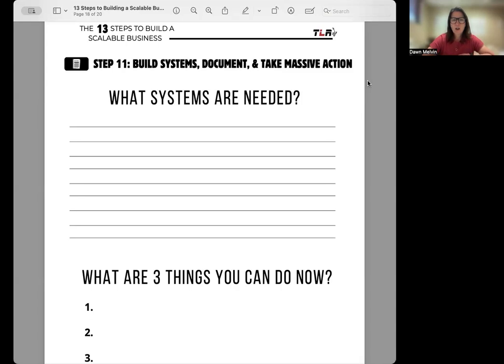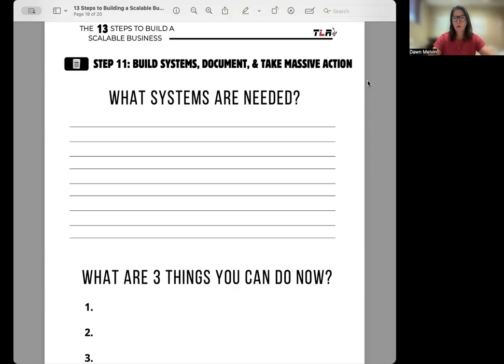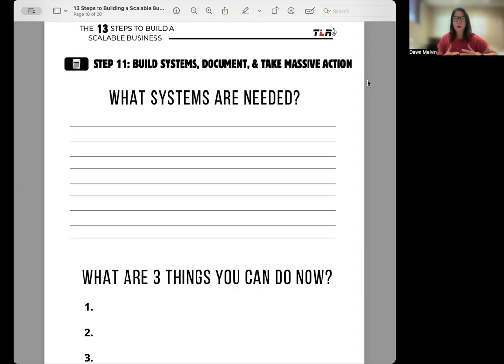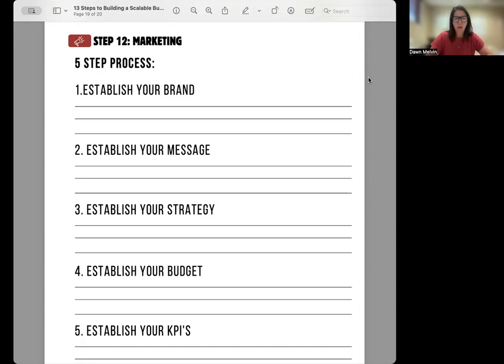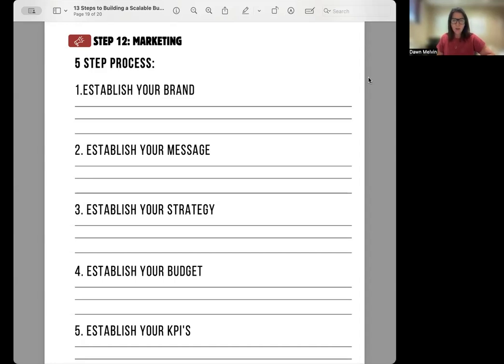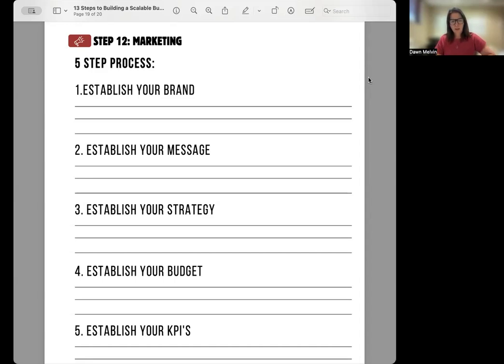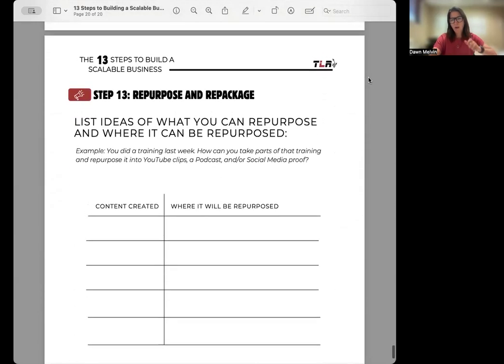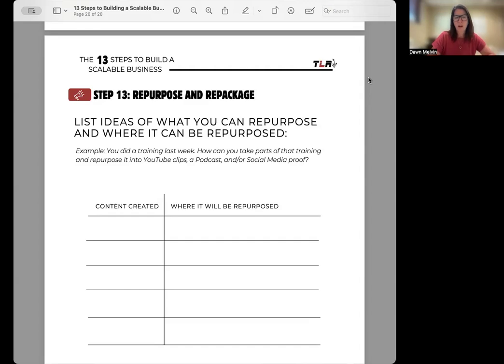Building Real Estate Systems, Marketing and Repurposing/Repackaging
In Steps 11, 12, & 13 of the 13 Steps to Building a Scaleable Business wraps up this real estate business building series!

🎯What You’ll Learn:
✅Step 11: Building Systems, Documentation, & Massive Action
Define Systems; procedures and processes
Document Processes; lead generation, transaction management, and daily scheduling.
Prioritize & Act; take massive action and business scaling
Adaptability; business infrastructure
✅Step 12: Marketing
Establish Your Brand; build a relationship-based business.
Craft Your Message; your mission, vision, values, or target niche.
Develop Strategy;  outline specific methods of outreach.
Set a Budget
Define KPIs (Key Performance Indicators); Measure marketing effectiveness with ROI (Return on Investment) to ensure cost-effectiveness and lead quality.
✅Step 13: Repurposing & Repackaging
Maximize Content; Learn to repurpose content and efforts.
Strategic Reuse; Transform existing materials for different purposes
Continuous Improvement; Re-evaluate and adapt your strategies to get the most out of every marketing effort.

👍 Like this video if you found it helpful
 💬 Comment with your biggest real estate challenge